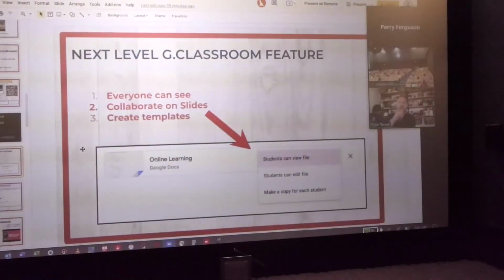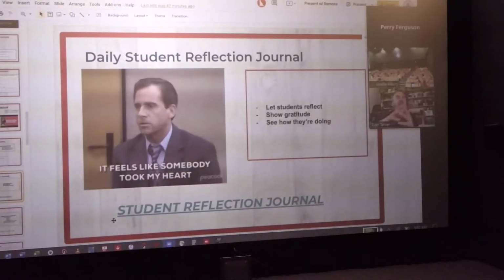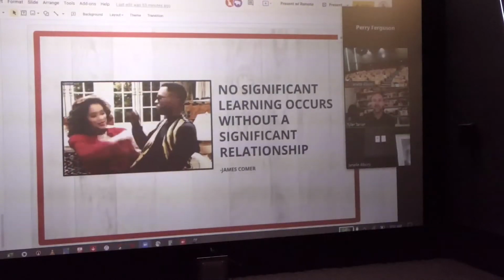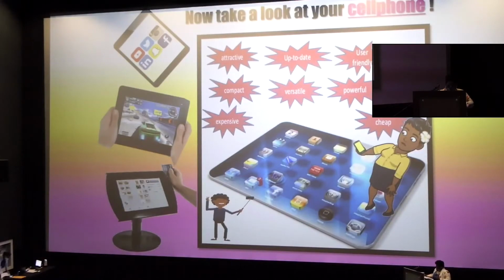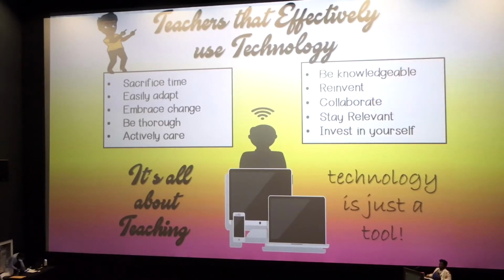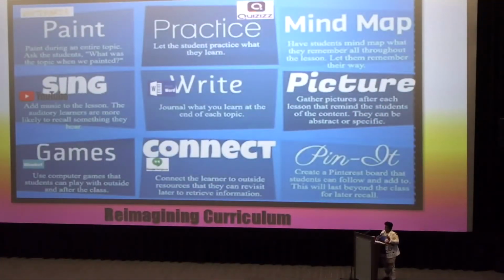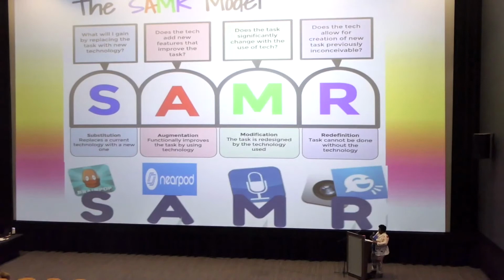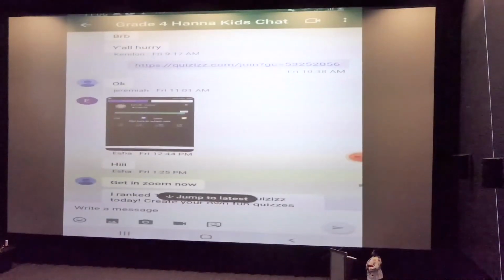CBE Innovations in Education Launch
The official launch of the CBE Innovations in Education Competition held on Wednesday, 16 June 2021.